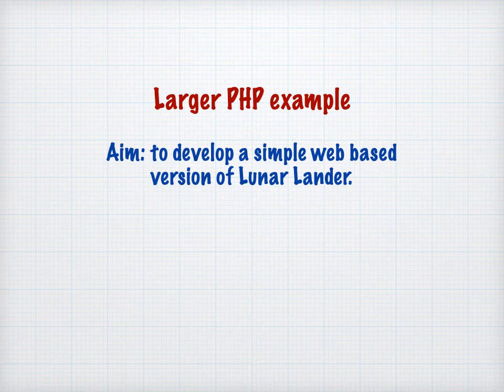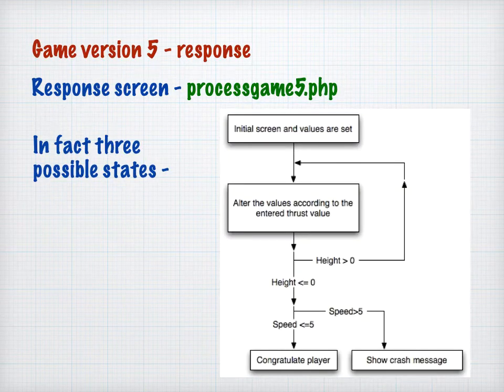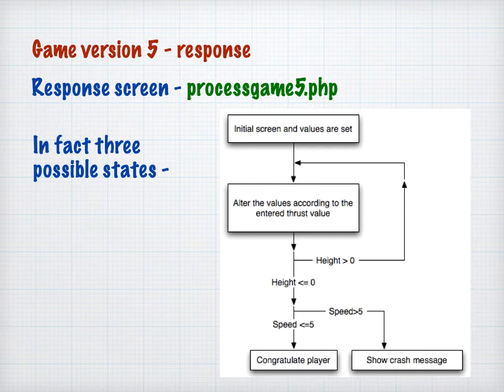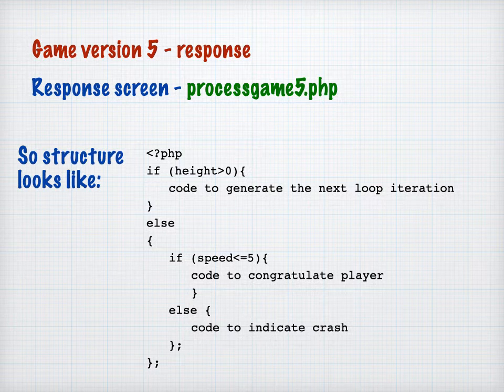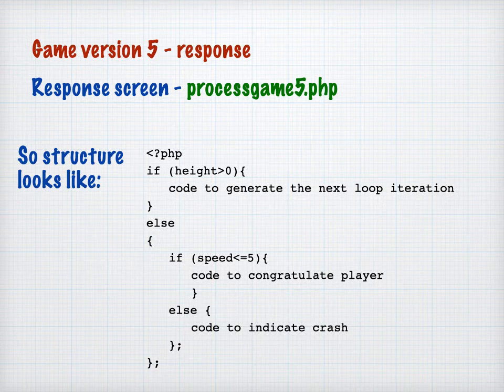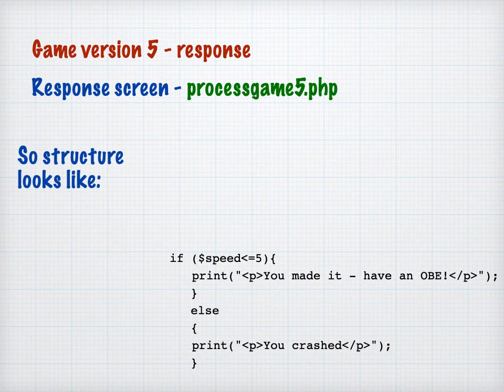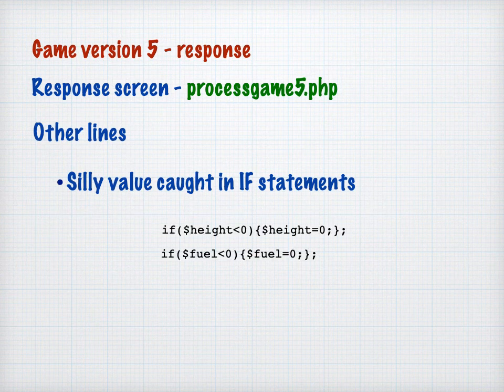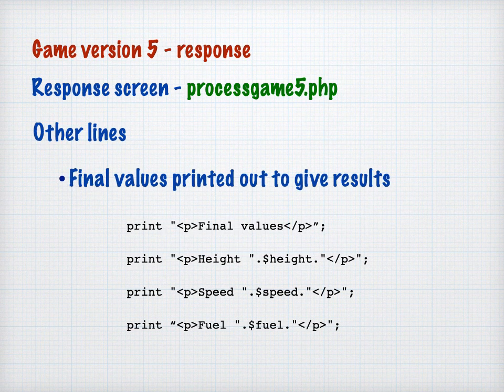Lecture 6 5 Capturing final game states and input errors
Capturing final game states and input errors